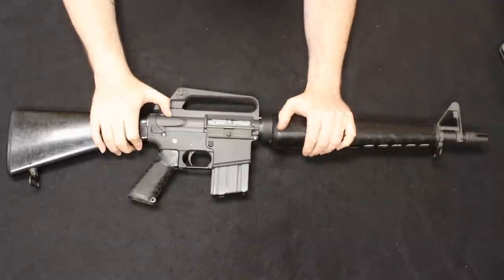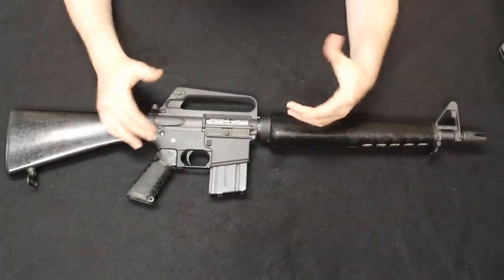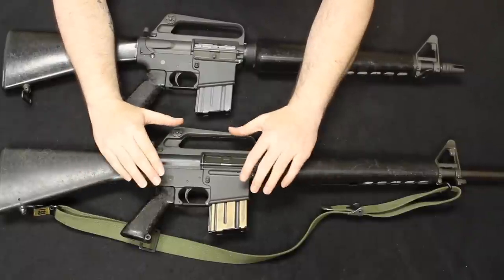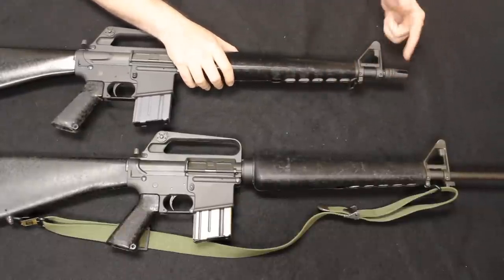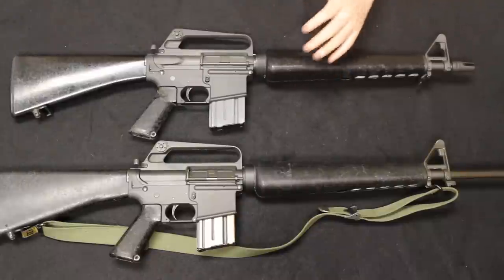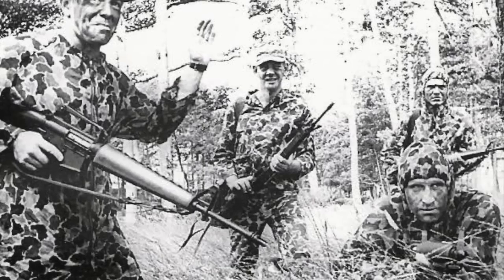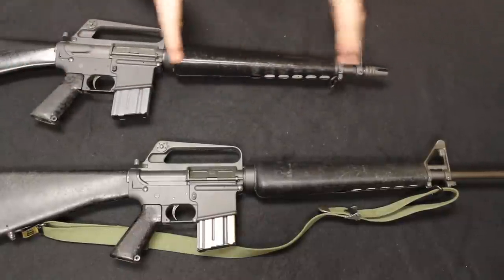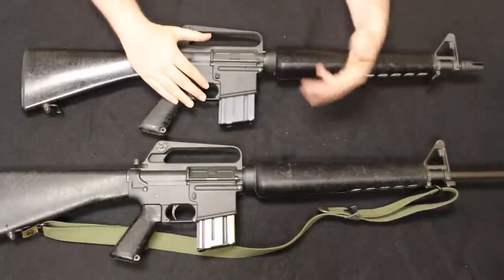Colt 605 - The Original M4 Carbine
This video covers the historical development of the Colt 605 carbine. This was the first variation of any carbine designed off the M16 pattern. Today, we can thank the 605 for setting the path for the M4. Thanks!